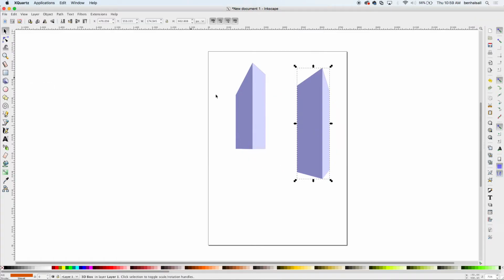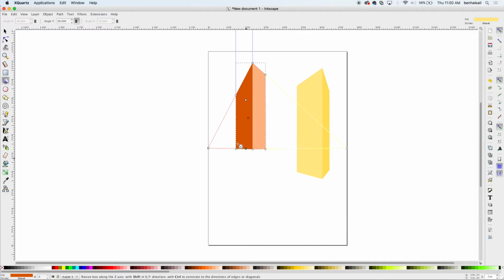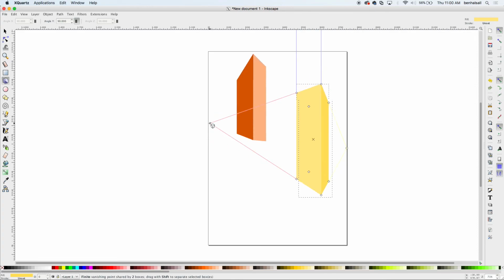Selecting Faces of a 3D Shape in Inkscape